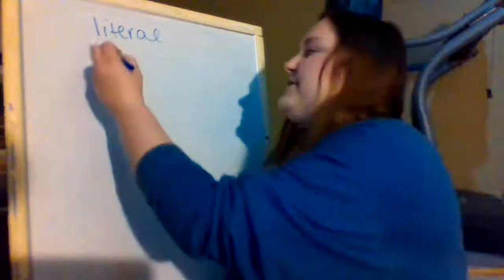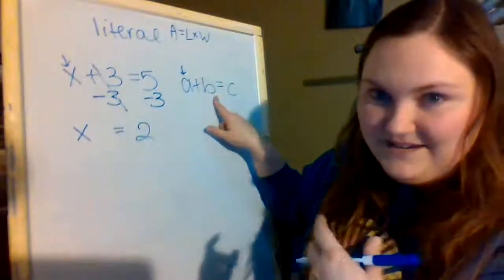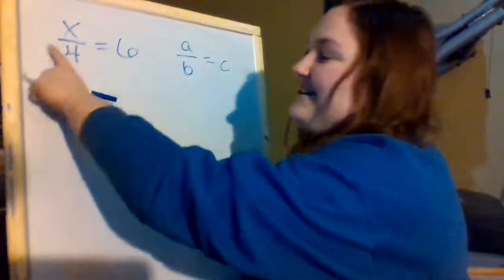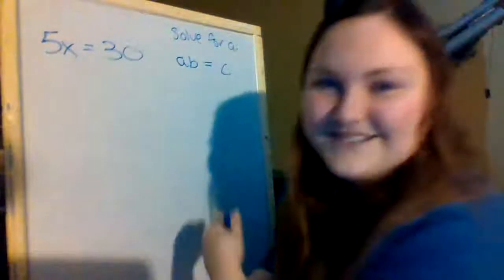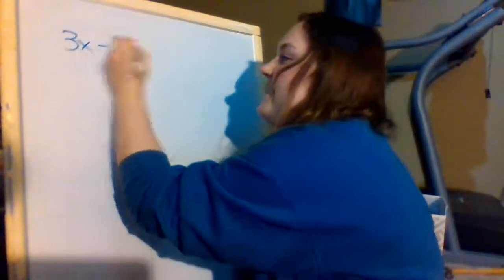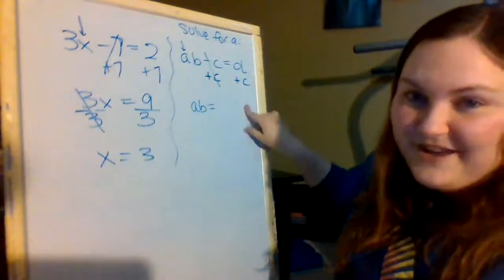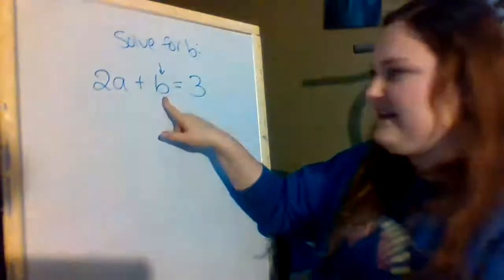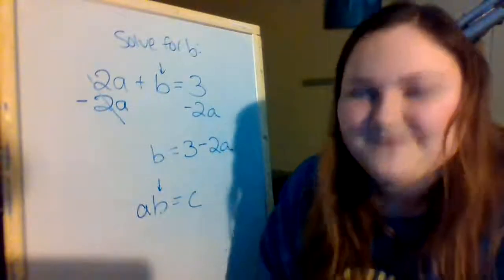Algebra 1A: Solving Literal Equations